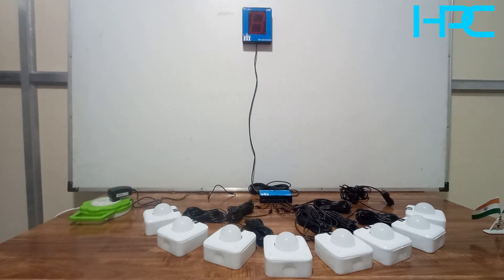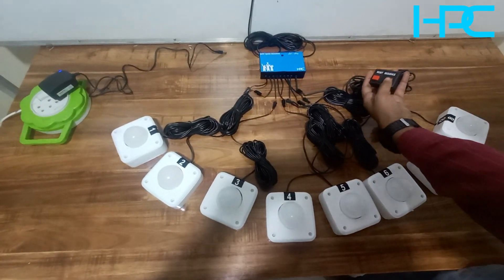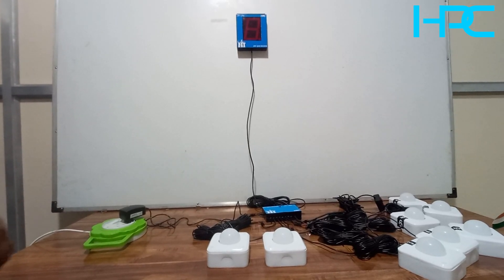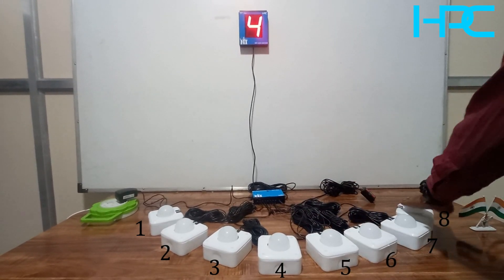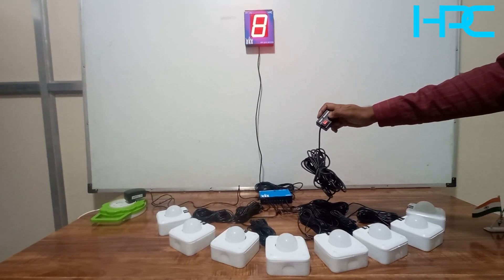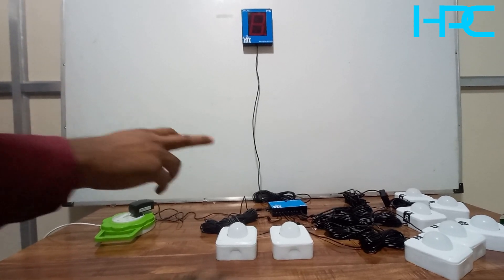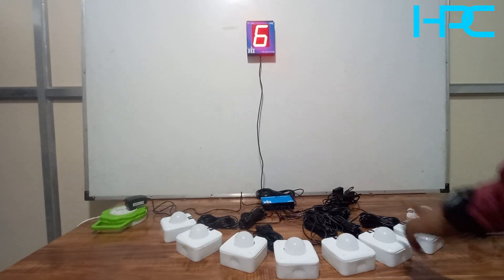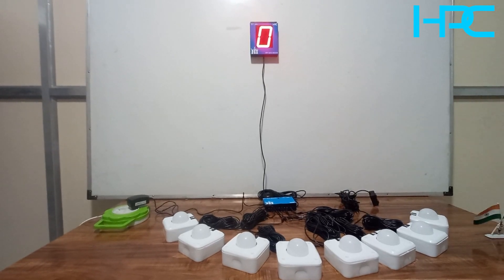HPC 8 USER QUIZ BUZZER SYSTEM WITH 4 INCH DISPLAY MODEL: HPC203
HPC introduced Wired Quiz buzzers which are used at events, educational institutions, and universities where it is required for game shows. Conventional systems require human intervention to decide which team has pressed the button and this system can be erroneous and even biased. Another problem arises when two members pressed the button at a negligible interval and it is difficult to guess who has pressed the buzzer first. Here we designed an automatic quiz buzzer system such that when more than one team presses the buzzer, the delay is accurately taken into account and the fastest first player number is displayed on screen. This system is able to detect the fastest finger first. HPC wireless quiz buzzers are mostly used for school quiz competitions, college question and answer rounds, and event games.

𝐍𝐨𝐰 𝐐𝐮𝐢𝐳 𝐁𝐮𝐳𝐳𝐞𝐫𝐬 𝐀𝐯𝐚𝐢𝐥𝐚𝐛𝐥𝐞 𝐢𝐧 𝐖𝐢𝐫𝐞𝐝 & 𝐖𝐢𝐫𝐞𝐥𝐞𝐬𝐬 𝐅𝐨𝐫𝐦𝐚𝐭.
𝐂𝐡𝐞𝐜𝐤 𝐁𝐞𝐥𝐨𝐰 𝐋𝐢𝐧𝐤𝐬 𝐟𝐨𝐫 𝐌𝐨𝐫𝐞 𝐔𝐩𝐝𝐚𝐭𝐞.

 𝗢𝘂𝗿 𝗣𝗿𝗼𝗱𝘂𝗰𝘁 𝗥𝗮𝗻𝗴𝗲:
✅ Business Printing Calculator
✅ Hotel / Retail Billing Machines
✅ Wired Quiz Buzzer
✅ Wireless Quiz Buzzer
✅ 1 Button Token Dispenser Machine
✅ 5 Button Token Dispenser Machine
✅ KIOSK Token Dispensers
✅ Token Calling System / Queue Management
✅ Customer Feedback Machine